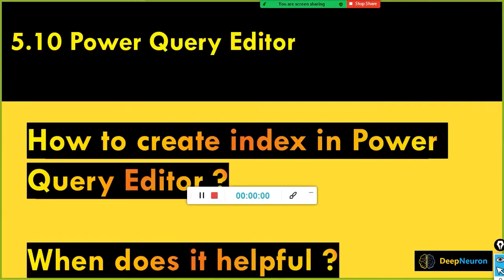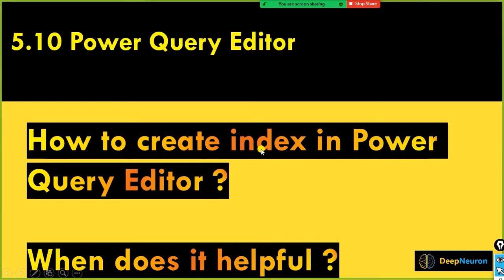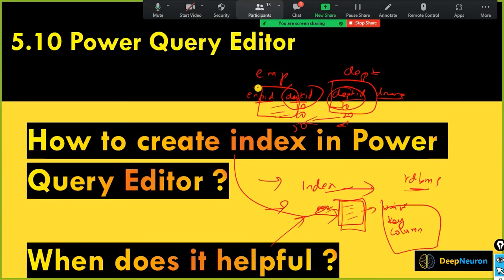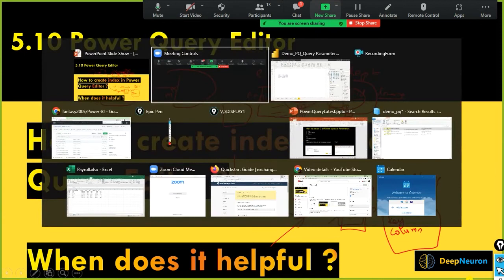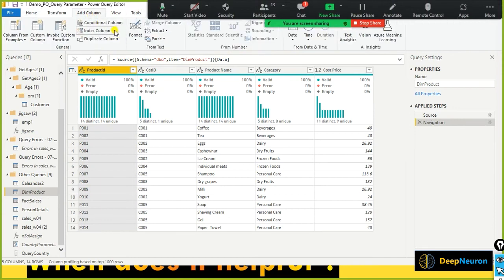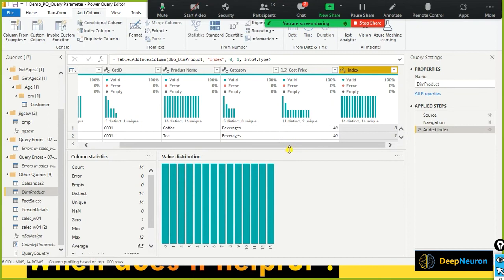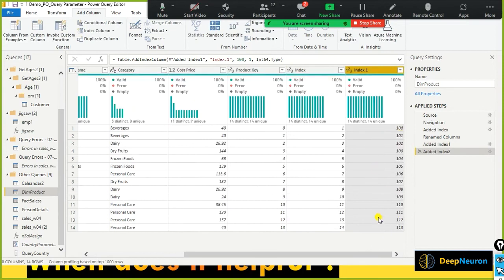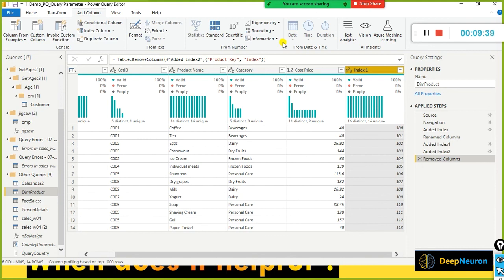Creating Index in Power Query Editor